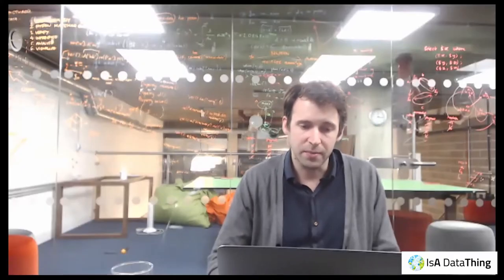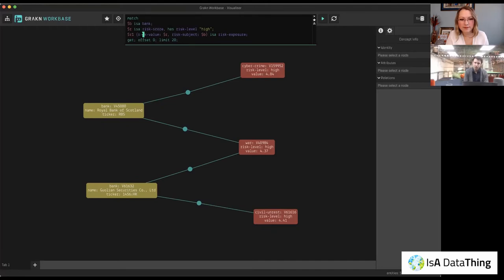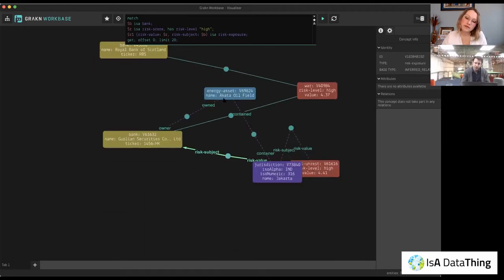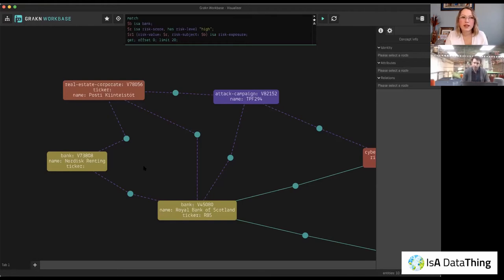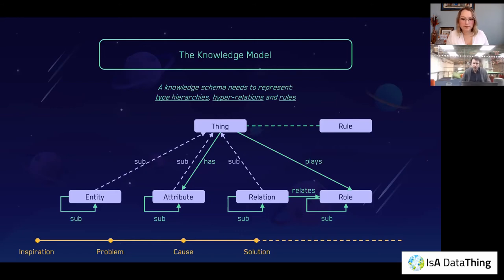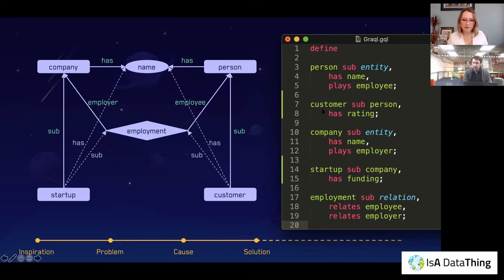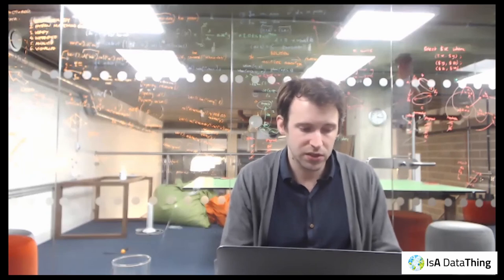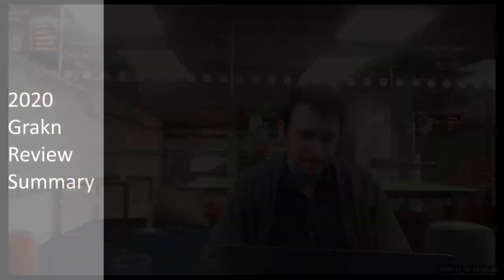Knowledge Graph Technology Showcase E2: Honest Review of Grakn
*Not Sponsored* Grakn is a new modeling and inferencing tool and database. Very different to traditional graph tooling, check out my honest review of Grakn and if you like what you see, or are even just curious, go check it out, its free :-)

First Impressions: New Kid on the Block. Passionate group of people working collaboratively on a new open source model that adds additional semantics to graph-like structures and may even serve as a supplementary “hypergraph” to property graph or triple stores. Grakn uses a model focusing on multi-relationship classes where each class can have multiple relations as well as sub-types for some interesting inheritance and inference views, similar to categorical mathematical modeling used in physics for multidimensional membership classes. This allows Grakn to up-the-ante on faster and more intuitive inferencing, albeit at the expense of performance (currently being improved).
May have a steep learning curve, not because it is necessarily more complex than traditional graph, but because it is a very different way of working with graphs and there are no real standards or significant adoption to learn from -but they do say they are trying to make the modeling more intuitive so once you get the hang of it, this may be easier than what we are all used to. Time and more exposure will tell and at the end of the day it is open source so you can learn at your own pace if you want to dive in.

Timestamps:
-Skip the review criteria segment (it is the same for all episodes): 03:00
-Skip to my detailed summary for Grakn: 20:49